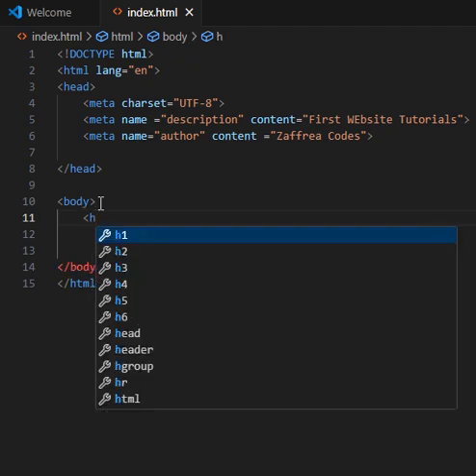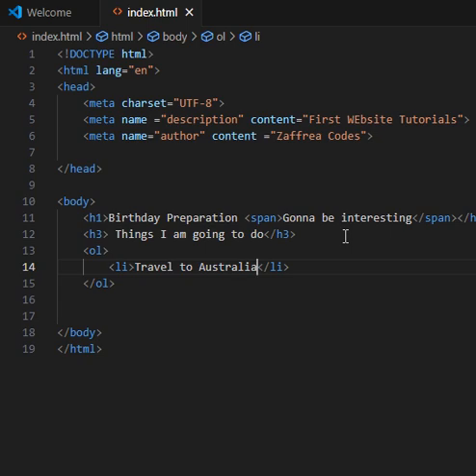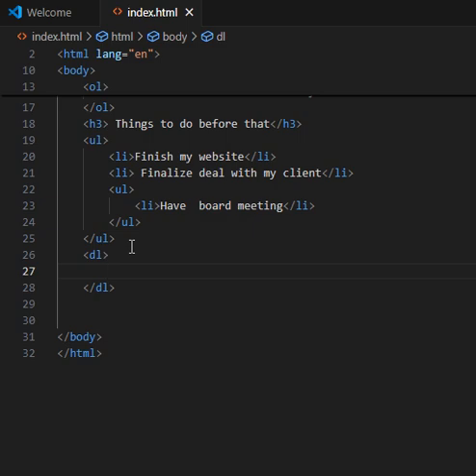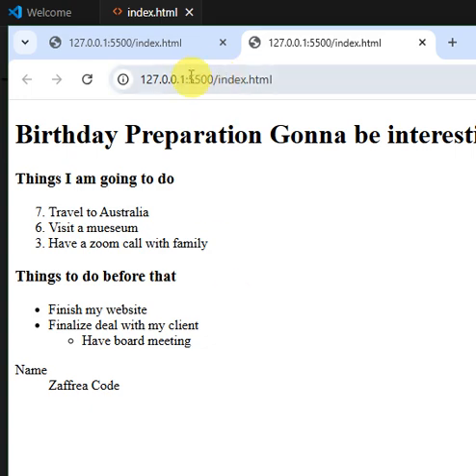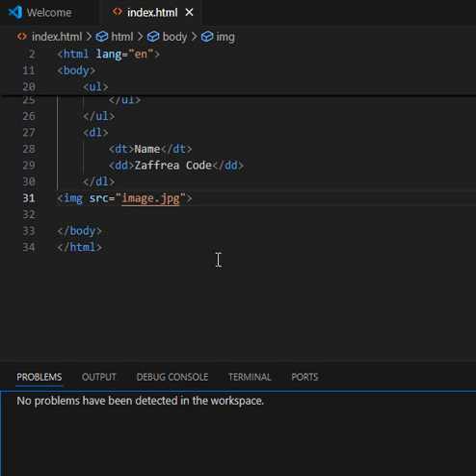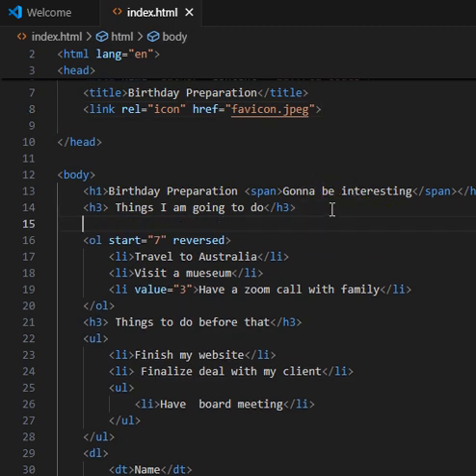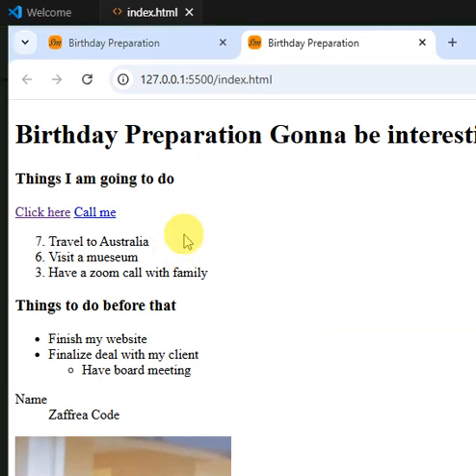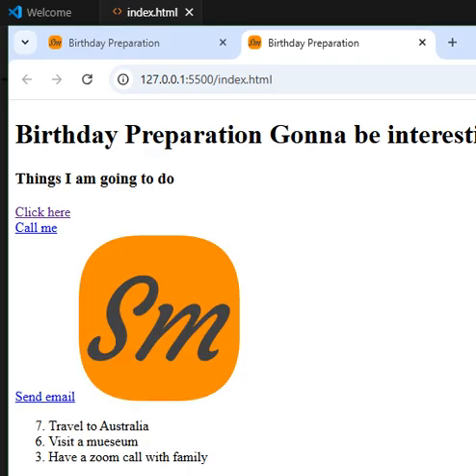HTML Lists, Links and Images summarized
Learn HTML in minutes! Discover how the backbone of every website works and start building your first web page today